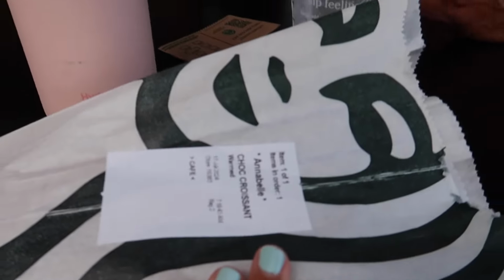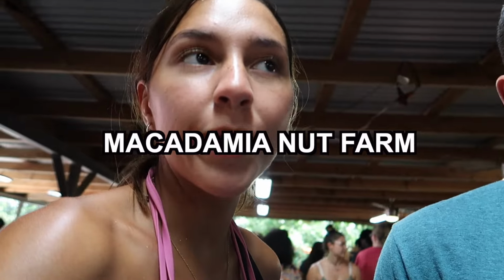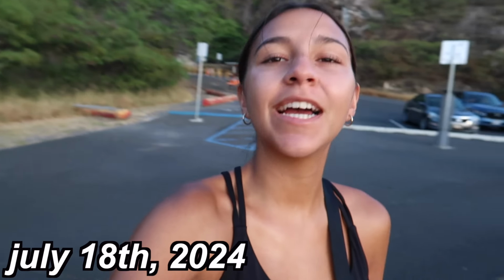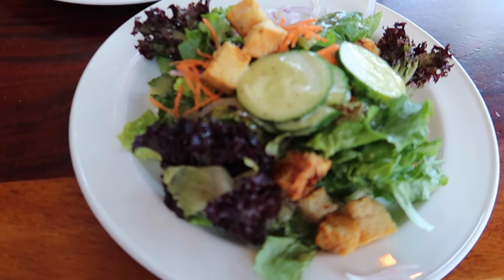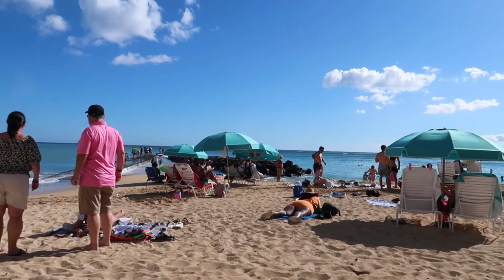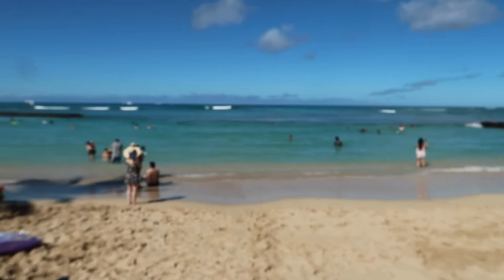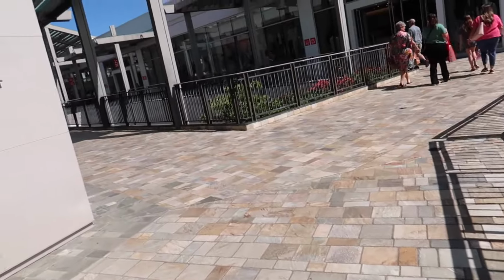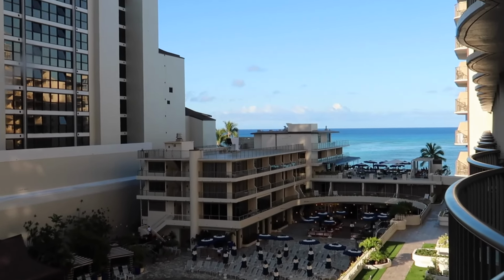hawaii vlog I touring oahu, diamond head, waikiki beach & more!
hi everyone, welcome back to my channel! in today's video i show you the rest of my adventures in hawaii this summer with my family. we first toured around the whole island of oahu stopping at places such as BYU hawaii, banzai pipeline, north shore, matsumoto shave ice, dole plantation & more! then we hiked diamond head crater trail, went to duke's lunch buffet, hung out around waikiki beach and the ala moana center.

if you enjoyed this video i would really appreciate it if you could SUBSCRIBE, turn your POST NOTIFICATIONS ON, leave a LIKE, and COMMENT down below who do you think won in each of those pickleball matches?